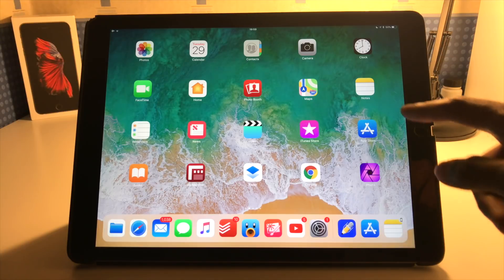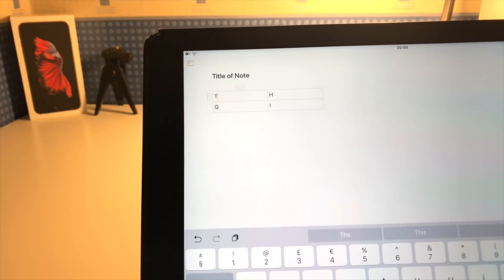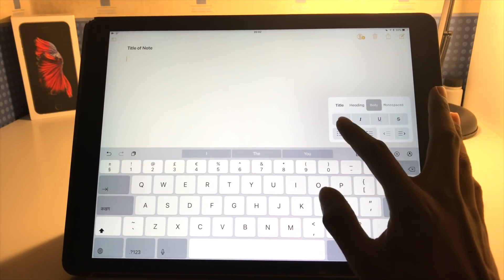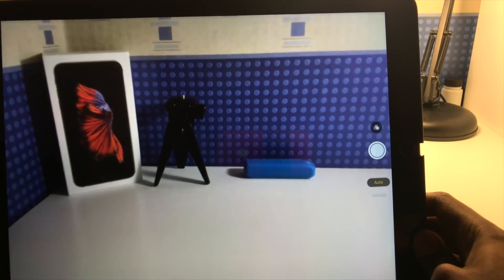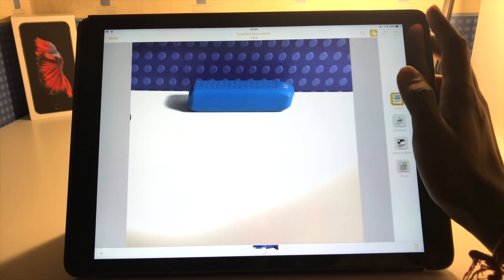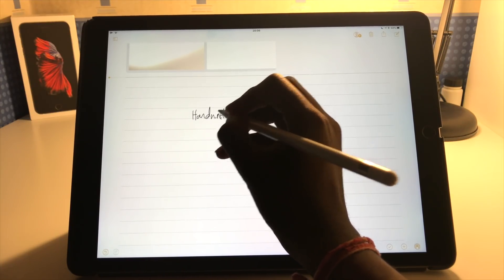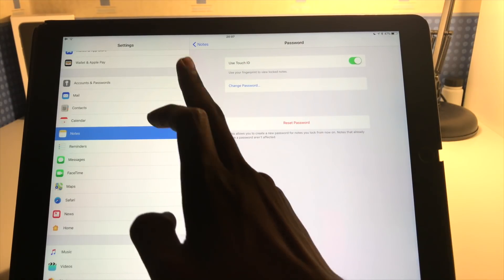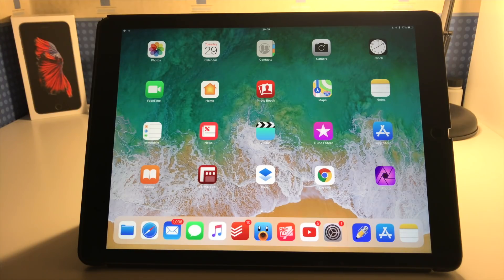iOS 11: Notes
In this video, I take a look at the improvements made to the Notes app in iOS 11, including native support for tables, a new document scanning feature and some new settings for controlling the in-app experience.